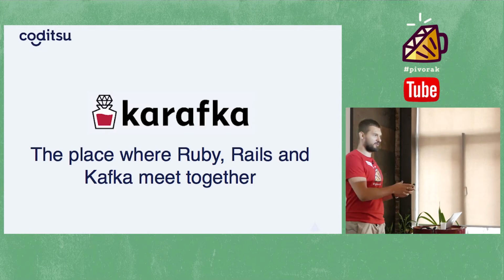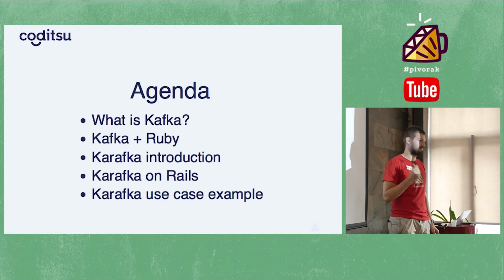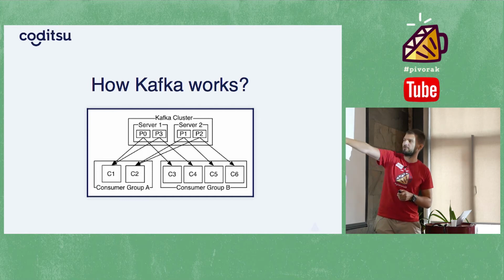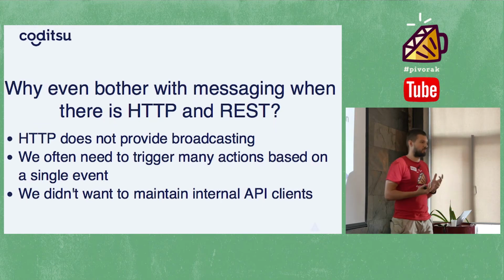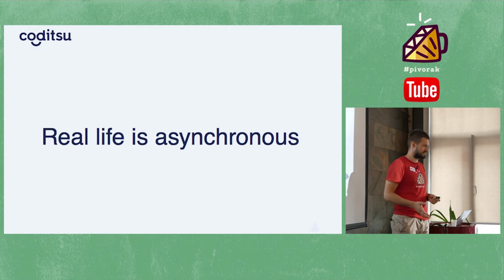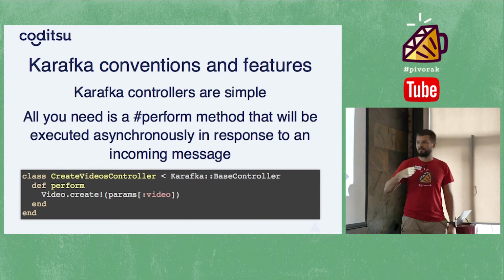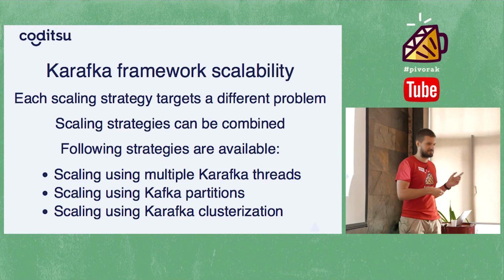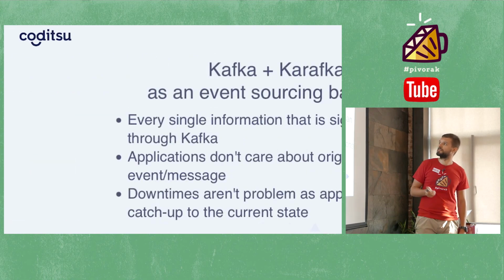Karafka - Getting beyond HTTP by Maciej Mensfeld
➡About the topic:
Karafka is a framework used to simplify Apache Kafka based Ruby applications development.It allows programmers to use approach similar to "the Rails way" when working with asynchronous Kafka messages.

➡About the speaker:
Maciej is a Ruby Ninja, Founder & CEO of @Coditsu.io - platform for insightful code analysis, automated code review and programmers work and habits evaluation.

pivorak is a Lviv Ruby Meetup

No crap. No crab. pivorak.